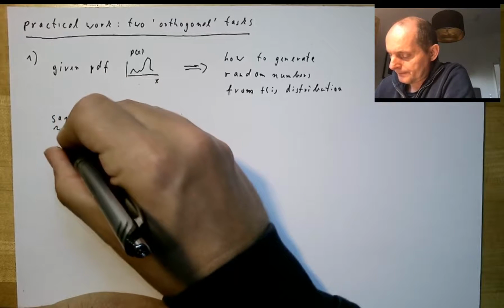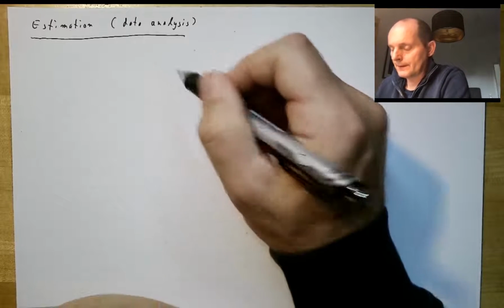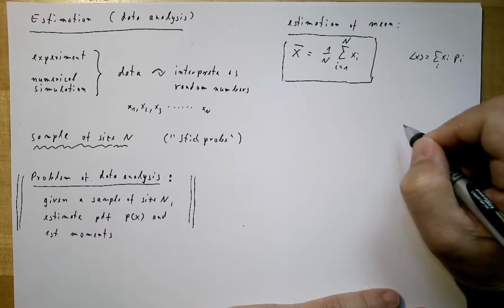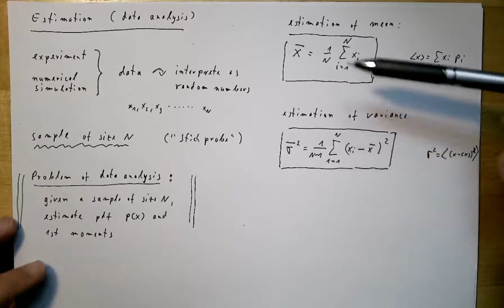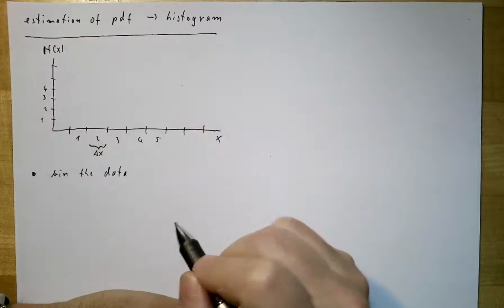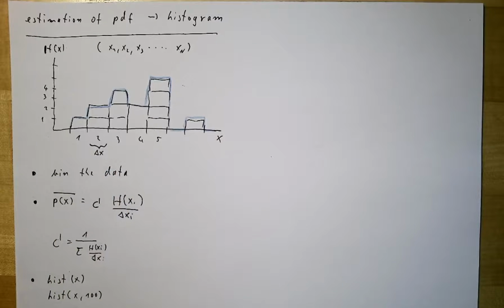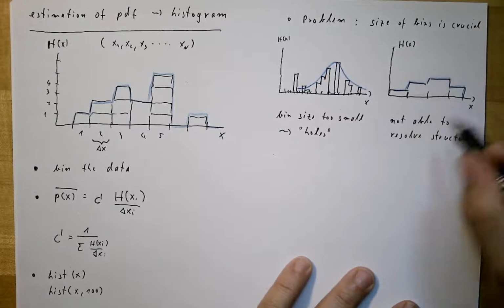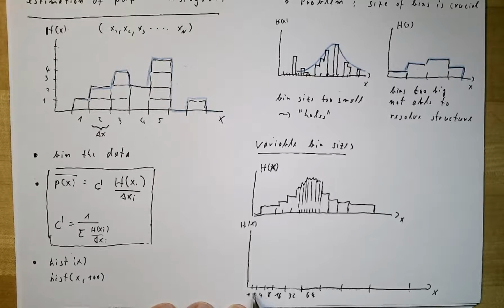Advanced Mathematical Modeling, part 10: estimation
Estimation of mean, standard deviation and pdf from a sample.
Some hints on histograms.